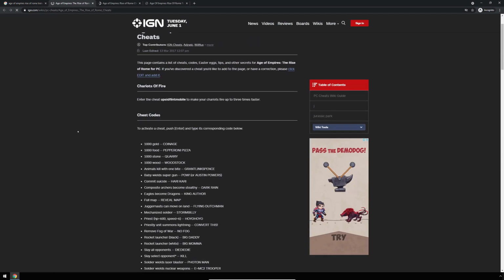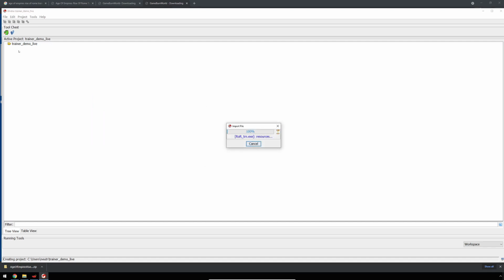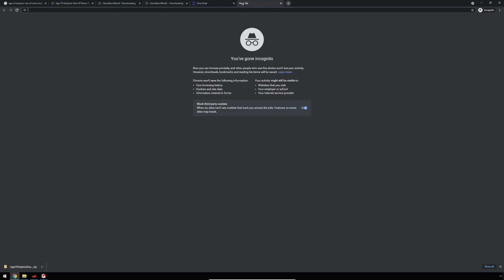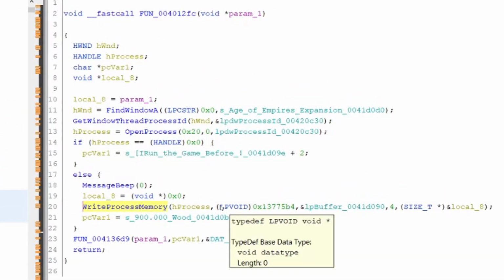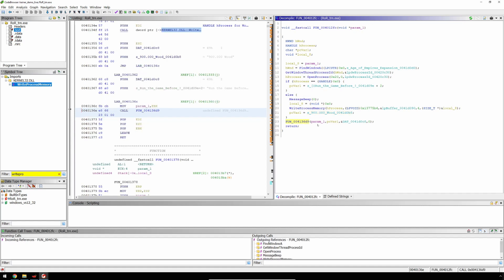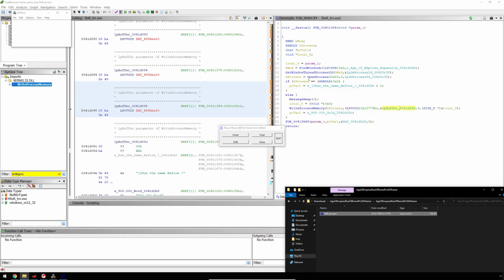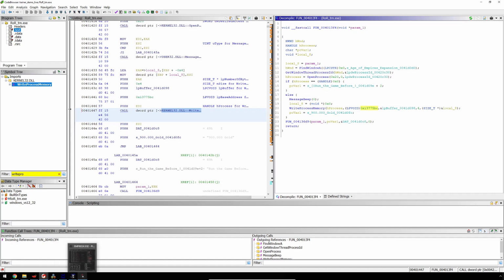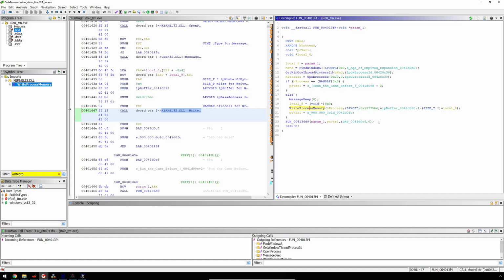Reverse engineering a game trainer hack from 1998 [Live Hacking]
Live hacking session, downloading a game trainer hack from 1998 and reverse engineering how the game hack is supposed to work using Ghidra and x32 debug.

🏆 The 247CTF channel is dedicated to teaching Capture The Flag fundamentals.

🏁 The 247CTF is a free Capture The Flag learning environment where you can improve your technical skills by solving challenges and recovering flags.

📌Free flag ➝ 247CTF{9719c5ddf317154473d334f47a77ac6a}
📝 Icons made by Freepik & Monkik from Flaticon.com